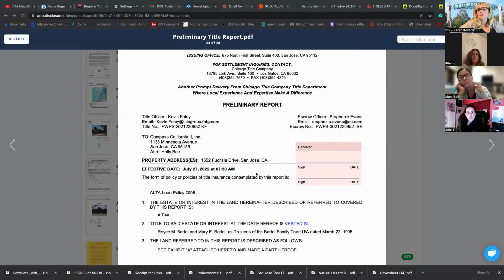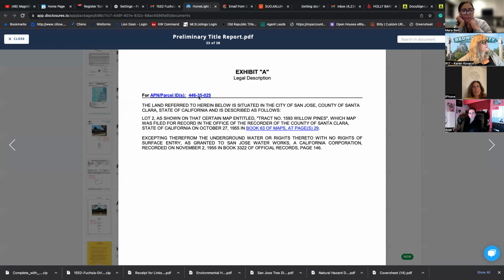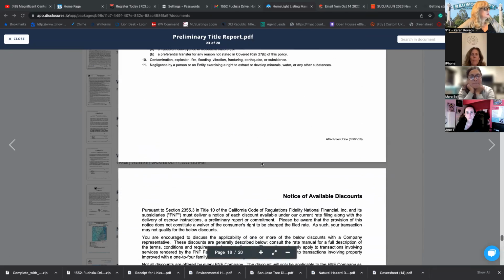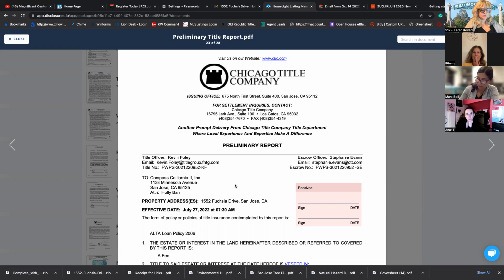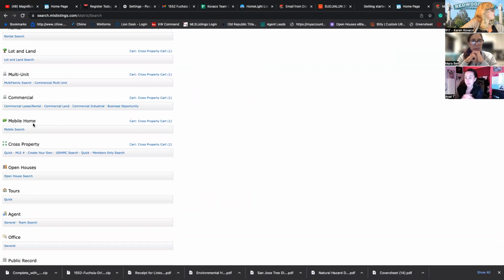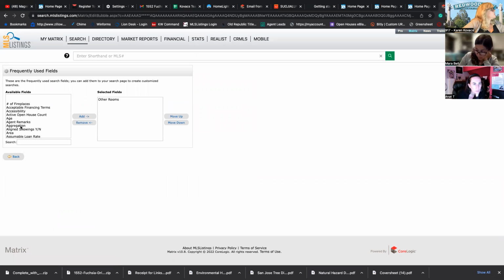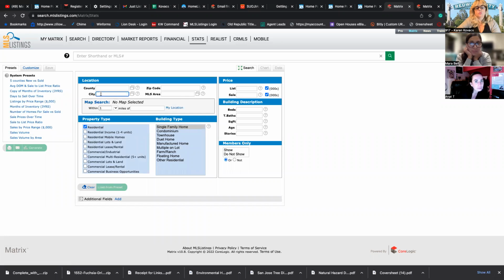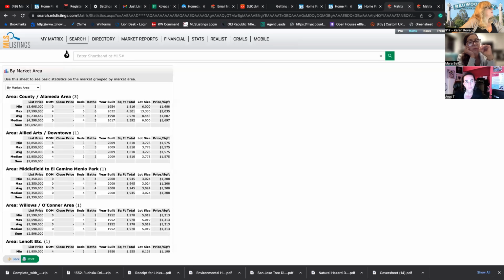Prelim Training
How to read a preliminary title report and what is important.
Call The Kovacs team for more help on reading Escrow and title documents. 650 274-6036